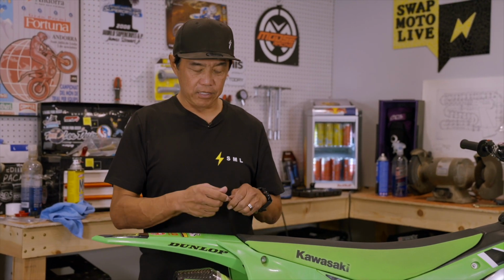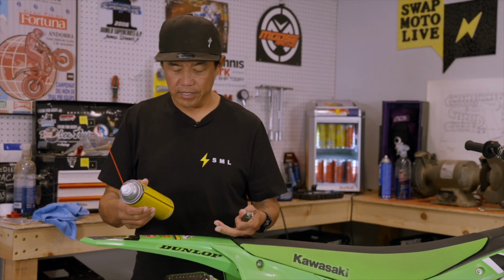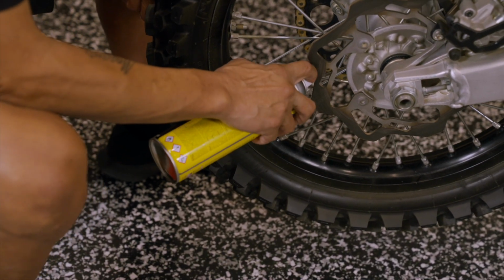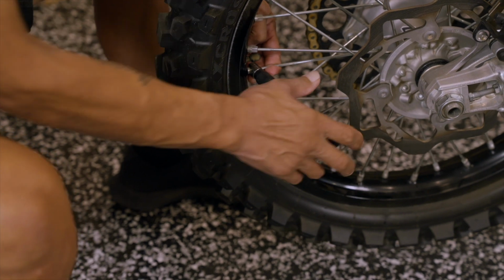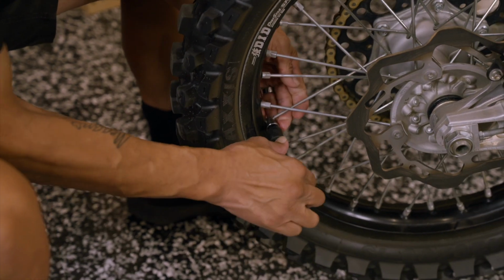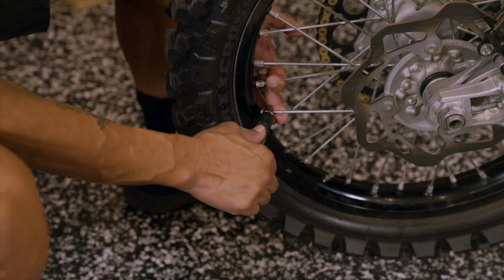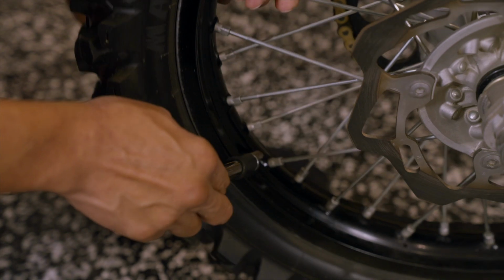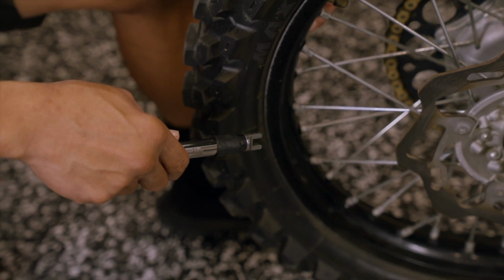Tighten Spokes | @swapmotolive. Tech Tip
In this DK Tech Tip, Donn Maeda of SwapMoto shows us how to properly tighten and maintain the spokes on dirt bike wheels. Spoked wheels take a beating and need to have the spokes tightened every so often. With Donn’s method, you'll be able to tighten your spokes with ease.

To complete the job, Donn uses the Excel Spoke Wrench kit. This torque wrench kit takes all the guesswork out of spoke tightening and includes six heads to accommodate various different spoke sizes.

Donn shows how to use the “Three-Lap Technique” to ensure all the spokes are tightened in a uniform manner. He also describes how often you should check your spokes and what warning signs to look for.

Don't overlook a quick spoke check before every ride. It's an easy routine that contributes significantly to wheel longevity.

Dennis Kirk has you covered with over 185,000 parts in-stock and ready to ship today!